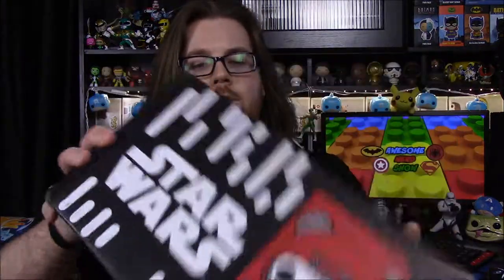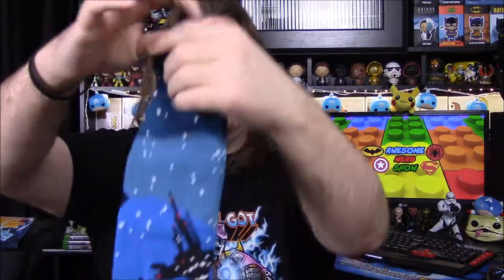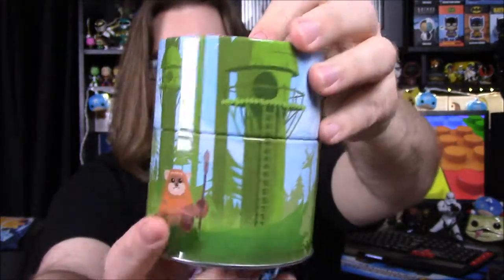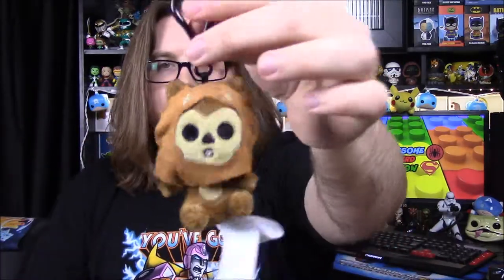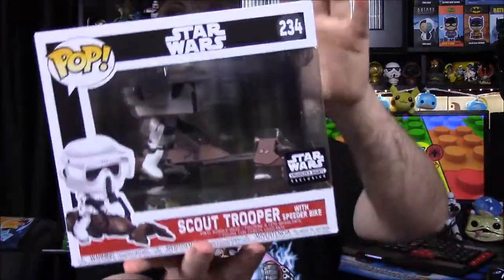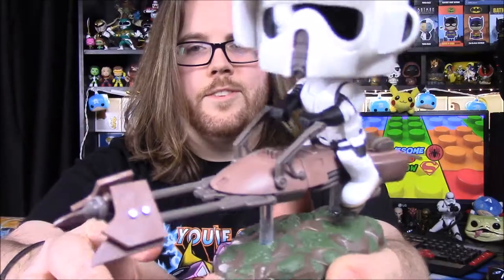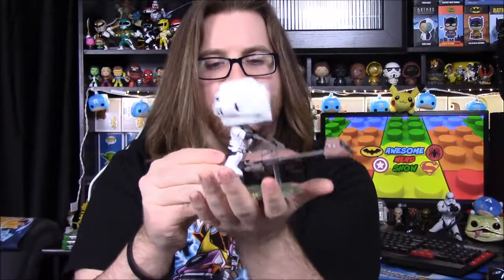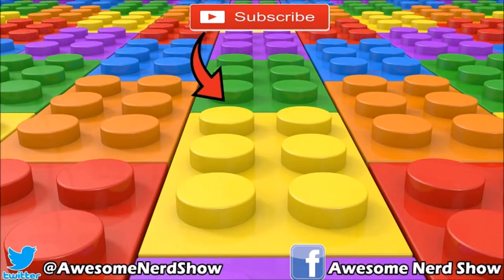Star Wars Smuggler's Bounty - Endor [March 2018]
Unboxing the Star Wars Smuggler's Bounty box for March 2018 with the theme of Endor. This box includes Funko items featuring the Imperial scum and carnivorous teddy bears shown on the planet in Return of the Jedi.

Xbox - FallenRedZeo